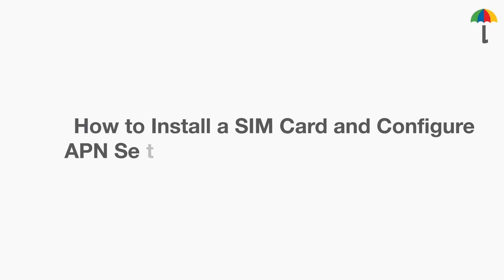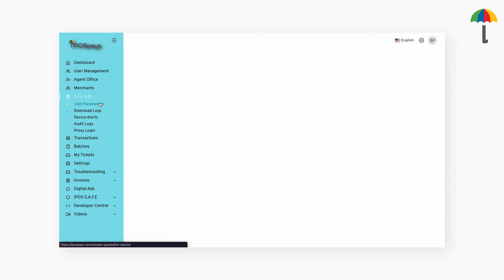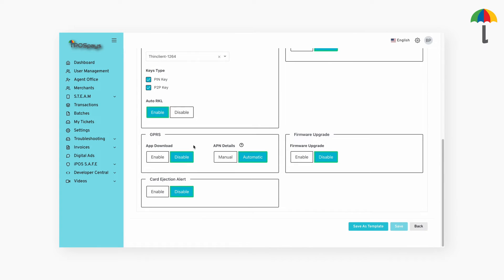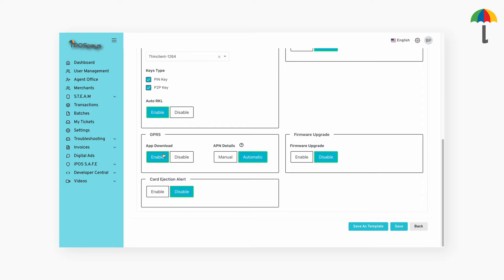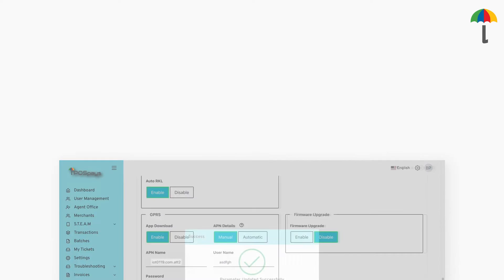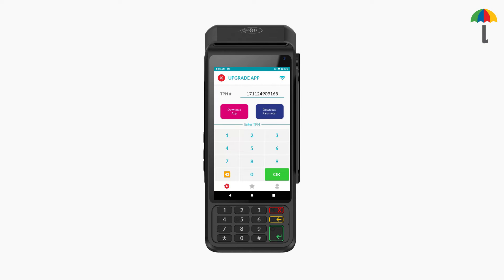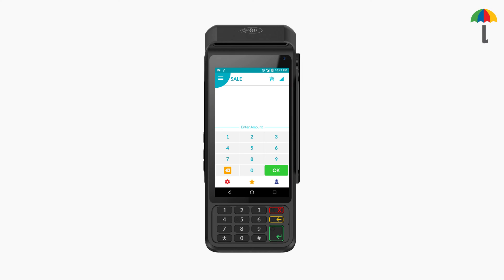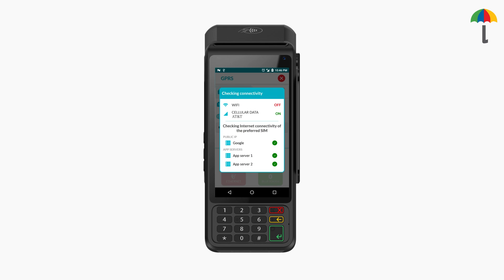How to Install a SIM Card and Configure APN Settings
This video is to educate ISOs on how to enable a SIM card and configure APN settings for their merchants